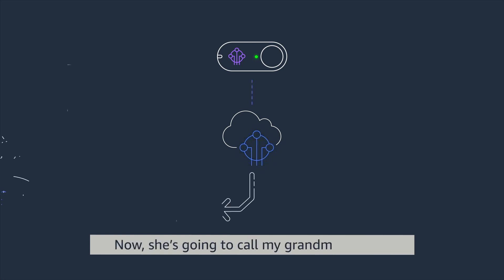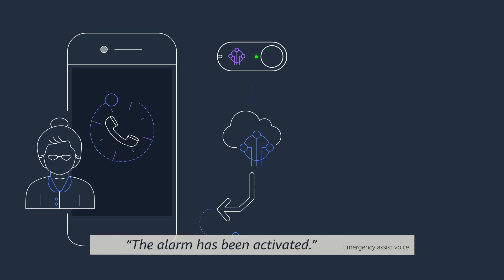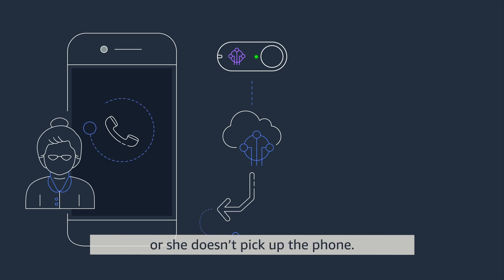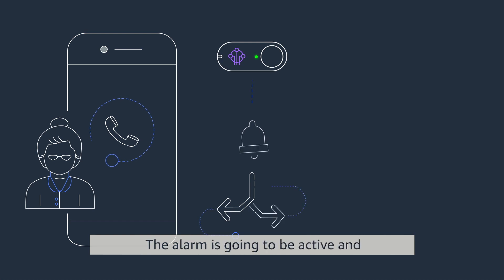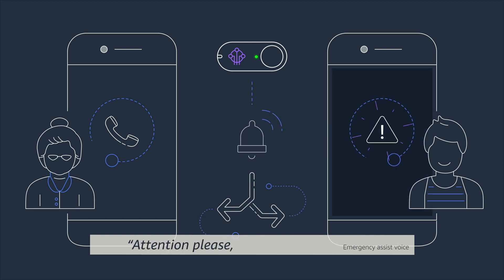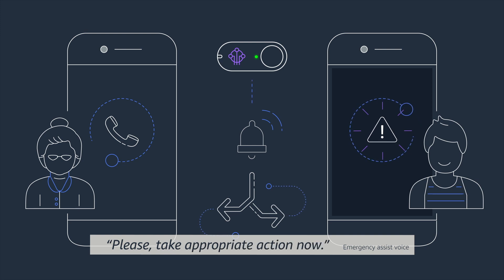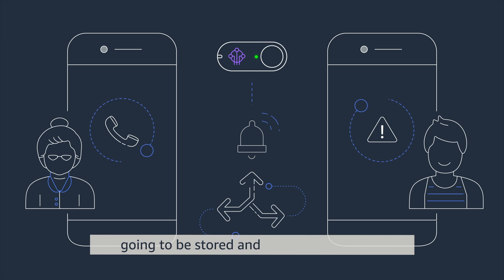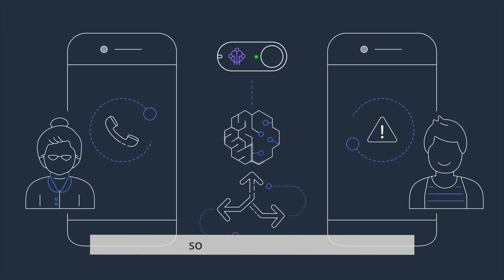Grandma Emergency Alerts – Demo for an AWS IoT Button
This video will show you how to create a simple alert system for emergency situations, by using an AWS IoT Button and a few simple AWS services. For more details and some sample code, read the blog post